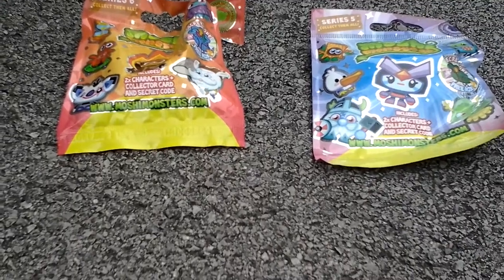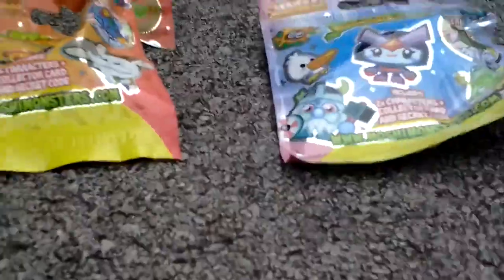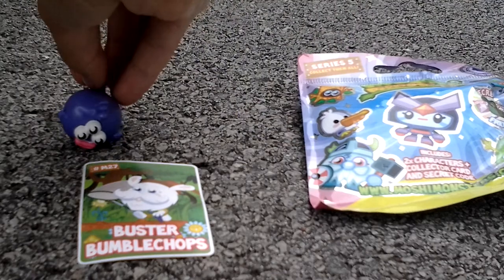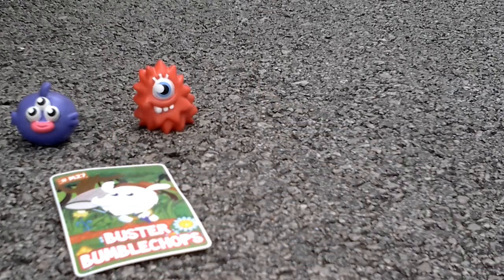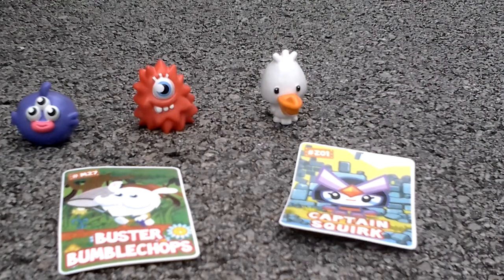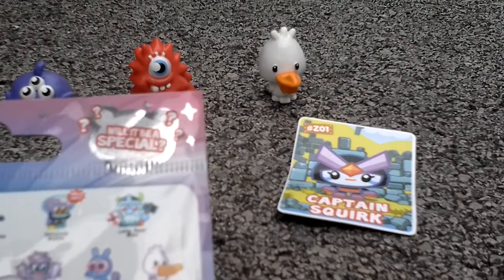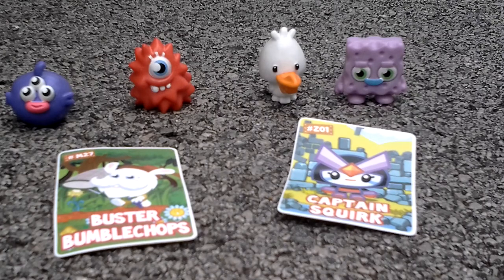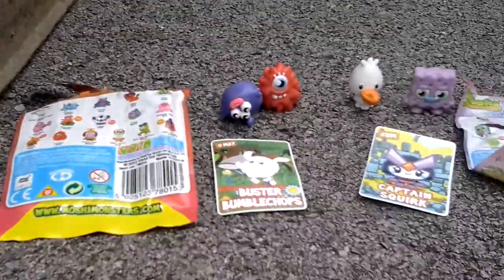Moshi monsters series six and series five blind b